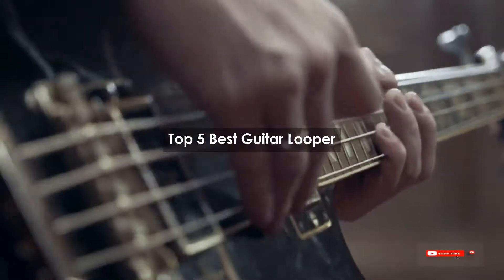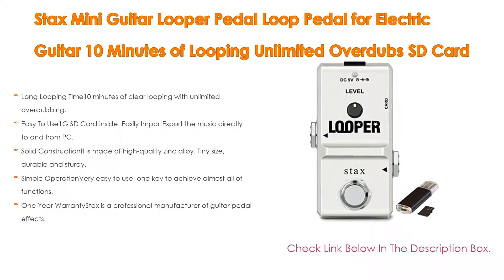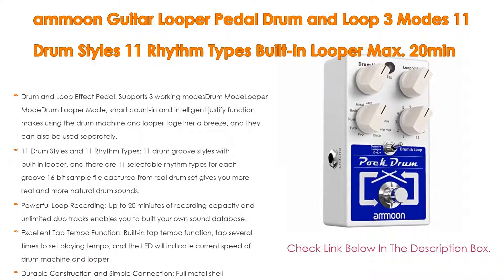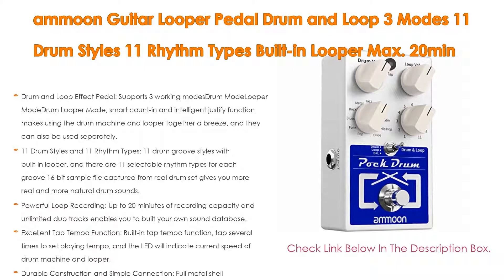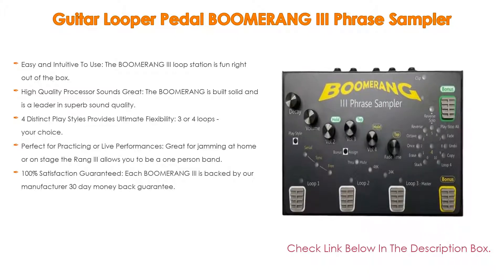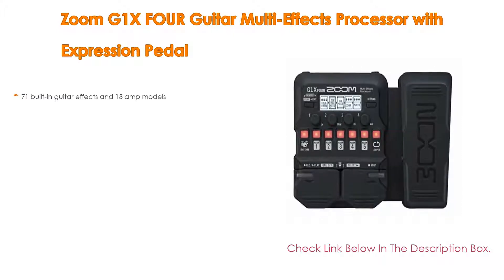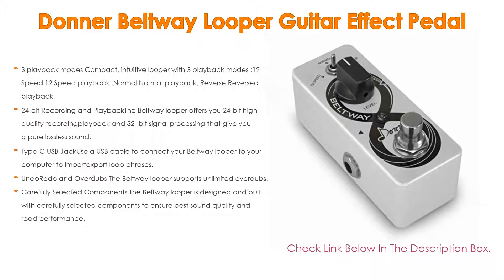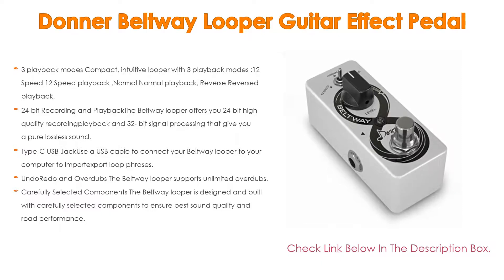Top #5 Best Guitar Looper Reviews With Scores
Best Guitar Looper: In this video we've collected and suggested  Guitar Looper Reviews for you. Hope our findings will help you.

🔯 Donner Beltway Looper Guitar Effect Pedal:
🔯 Zoom G1X FOUR Guitar Multi-Effects Processor with Expression Pedal:
🔯 Guitar Looper Pedal BOOMERANG III Phrase Sampler:
🔯 ammoon Guitar Looper Pedal Drum and Loop 3 Modes 11 Drum Styles 11 Rhythm Types Built-in Looper Max. 20min Recording Unlimited Dub Tracks Tap Tempo:
🔯 Stax Mini Guitar Looper Pedal Loop Pedal for Electric Guitar 10 Minutes of Looping Unlimited Overdubs SD Card inside easy and quick:

►Timestamps◄
 ⏩ 0:00:03 Introduction
 ⏩ 00:00:15 Stax Mini Guitar Looper Pedal Loop Pedal for Electric Guitar 10 Minutes of Looping Unlimited Overdubs SD Card inside easy and quick
 ⏩ 00:01:02 ammoon Guitar Looper Pedal Drum and Loop 3 Modes 11 Drum Styles 11 Rhythm Types Built-in Looper Max. 20min Recording Unlimited Dub Tracks Tap Tempo
 ⏩ 00:02:16 Guitar Looper Pedal BOOMERANG III Phrase Sampler
 ⏩ 00:03:31 Zoom G1X FOUR Guitar Multi-Effects Processor with Expression Pedal
 ⏩ 00:03:55 Donner Beltway Looper Guitar Effect Pedal
 ⏩ 00:05:00 Conclusion.

🔎 Best guitar looper pedal
🔎 Best guitar looper pedal 2021
🔎 Best guitar loopers 2021
🔎 Best guitar looper performance
🔎 Best guitar looper songs